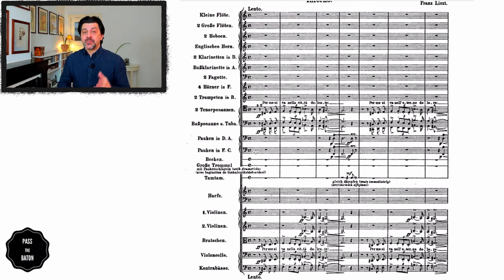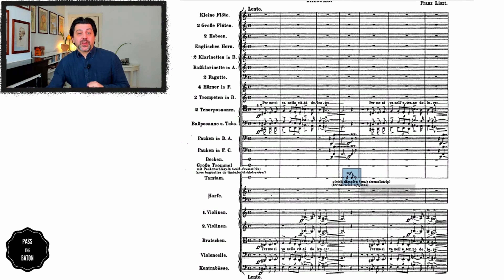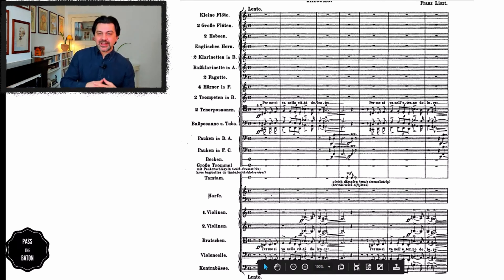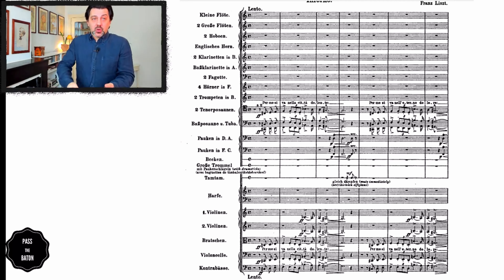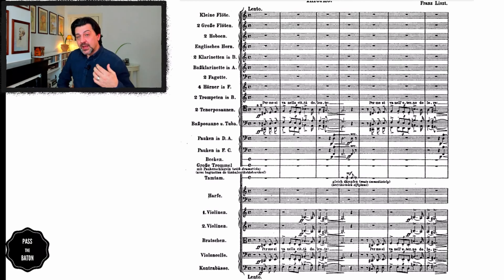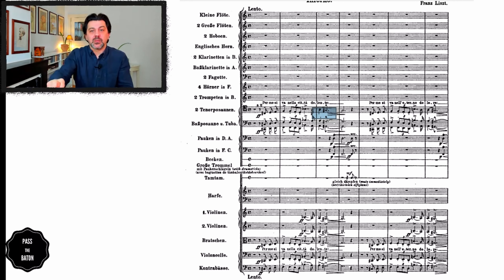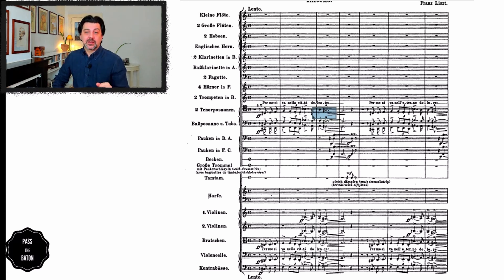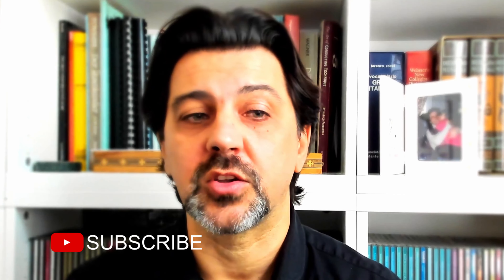How to approach a score with Visual Score Study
This episode - cut from the premium version - takes the beginning of a score and shows how to approach it with Visual Score Study. This method looks at a score from a technical perspective making it easier to understand and absorb the technical implications of the music.

Want to know more on Visual Score Study? Here's a blog post on it

00:00 - Conducting Pills ep.158
00:05 - How to approach a score with Visual Score Study
04:49 - Conclusion